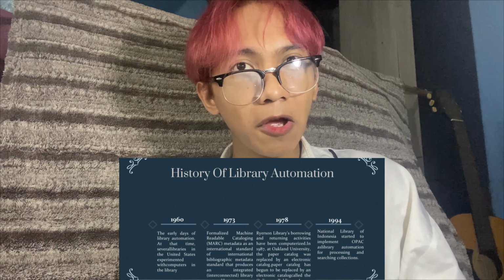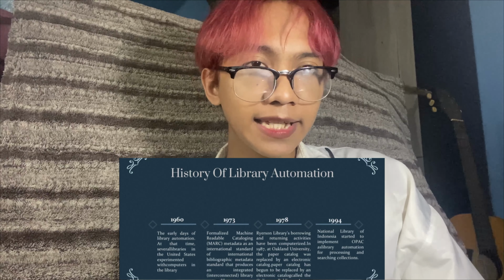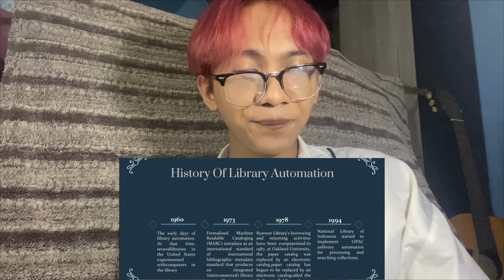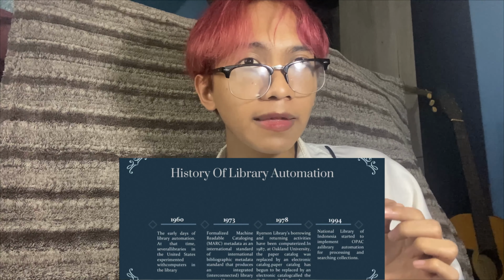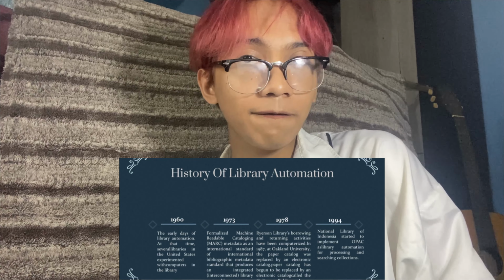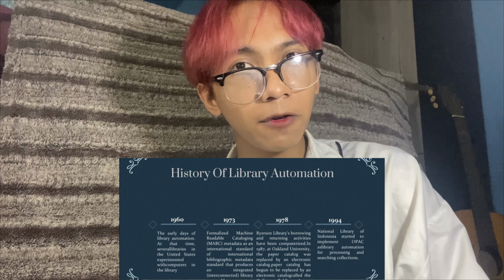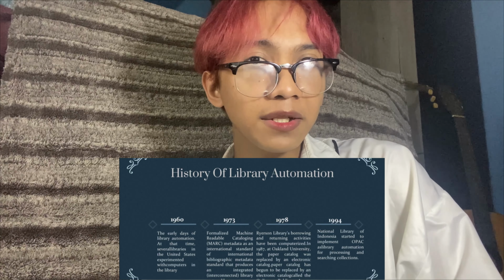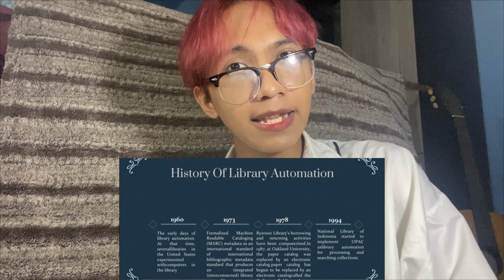HOW EFFECTIVE IS INLISLITE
UAS / Final Test - Mata Kuliah ‘ General English’
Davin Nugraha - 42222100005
Perpustakaan & Sains Informasi
Universitas Widyatama